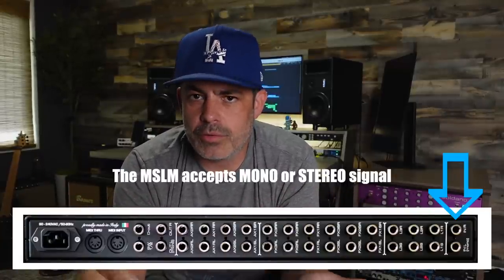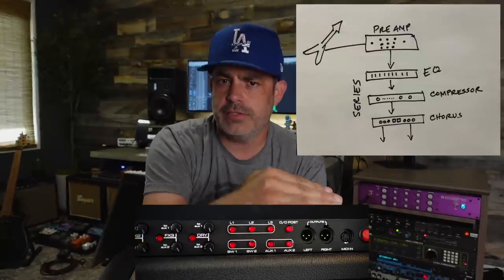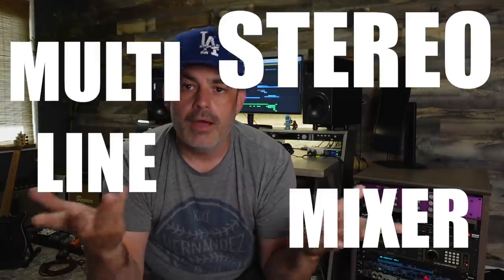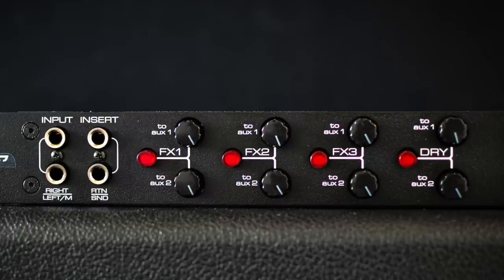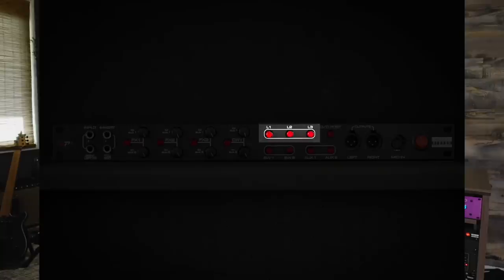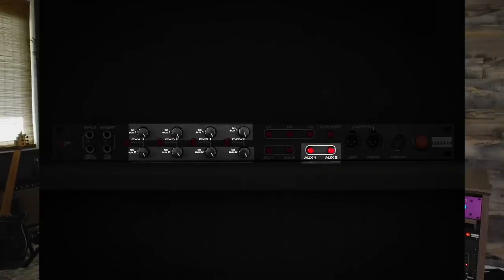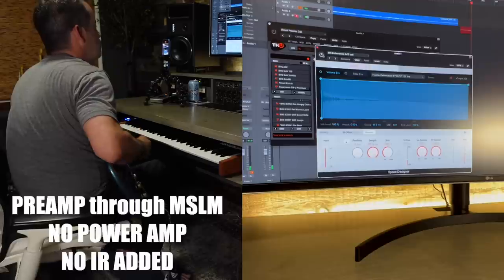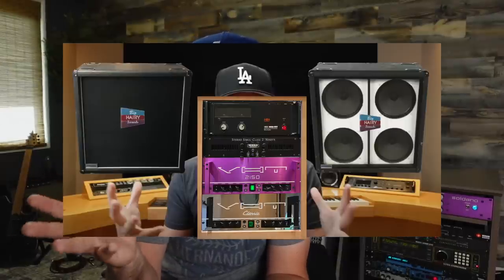The Guitar Rack Godsend! Red Seven - Multi Stereo Line Mixer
Thanks to Tommy Denander who took the photo of Lukather and Landau's rack at The Baked Potato

00:00 I Like Big Racks
02:37 Red7 MSLM
04:21 Inputs
05:12 Loops
06:50 Parallel Loops
10:28 Aux Send
14:02 Powered IR
16:34 RedSeven